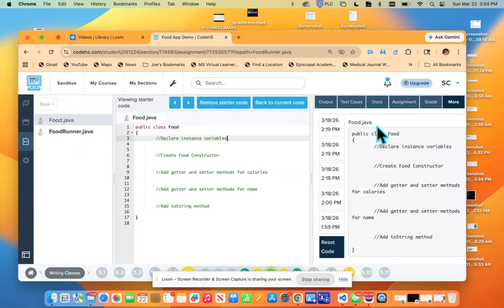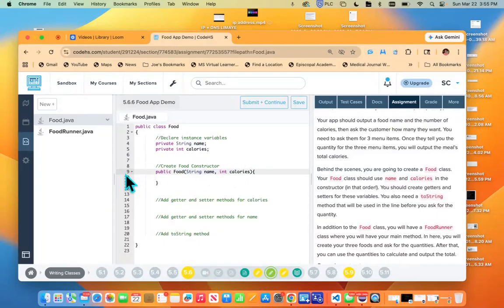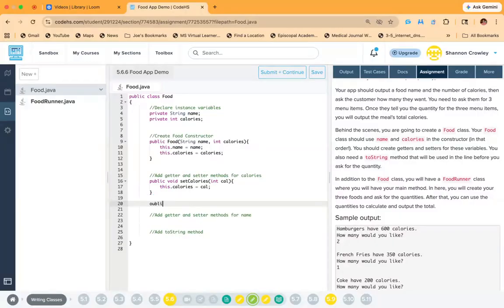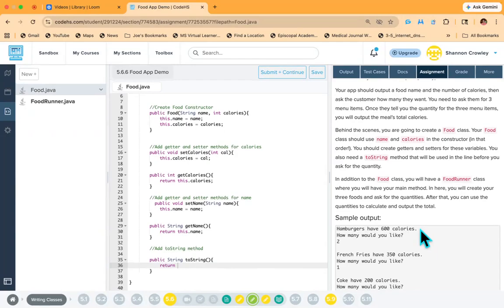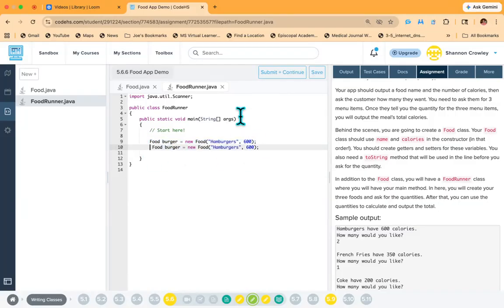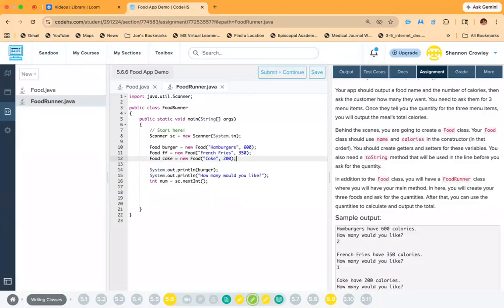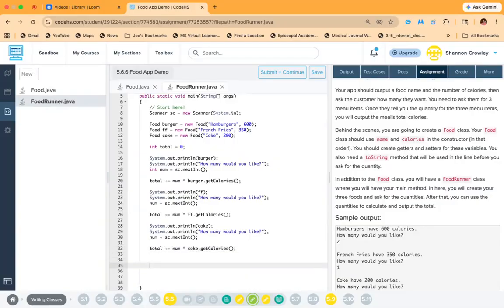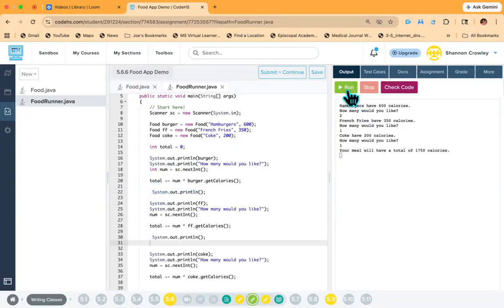Creating a Food App Class in Java 🍔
Hey everyone! In this video, I walk you through creating a food app demo in CodeHS, specifically focusing on building a Food class with instance variables for name and calories. I demonstrate how to implement constructors, getters, setters, and a toString method, while also creating instances for burgers, French fries, and Coke. I also show how to calculate total calories based on user input using a scanner.